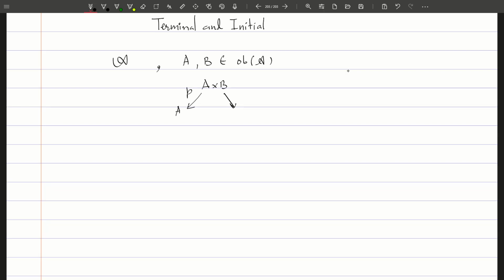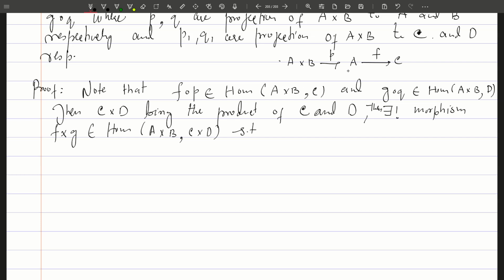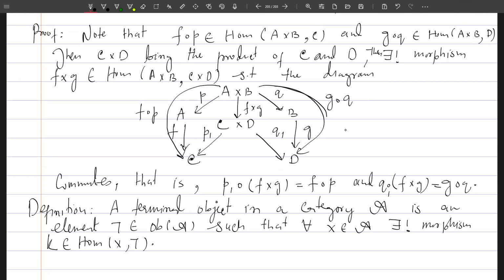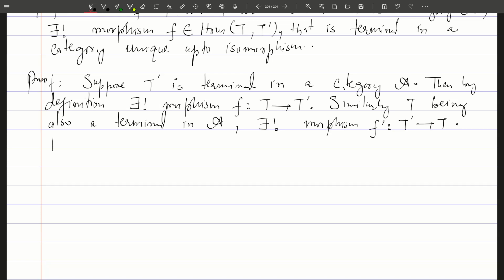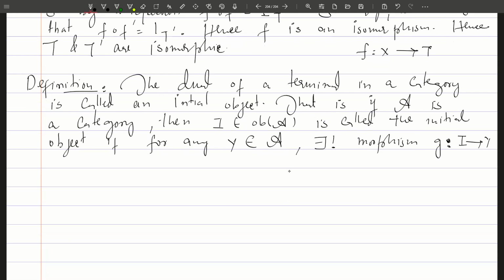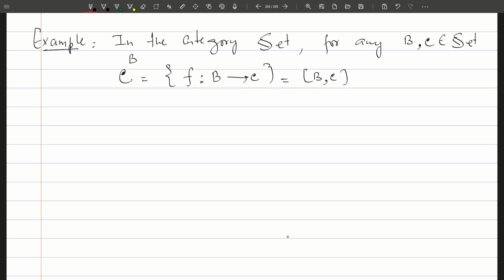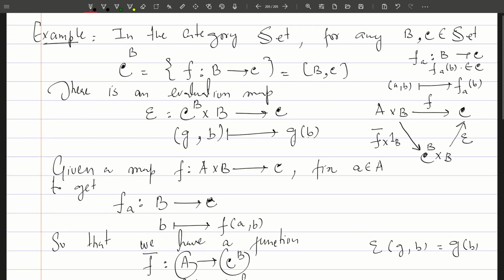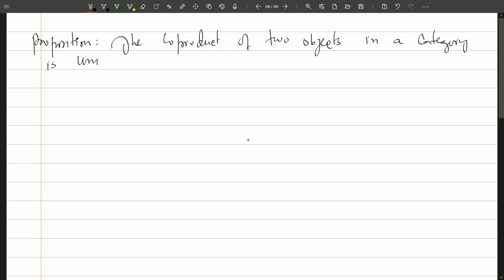Lec 4. Terminal & Exponential